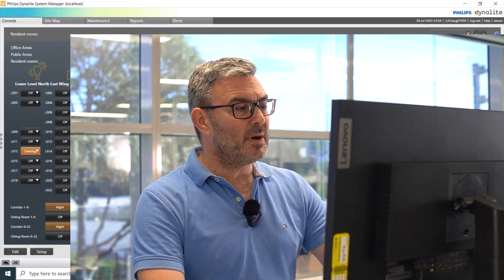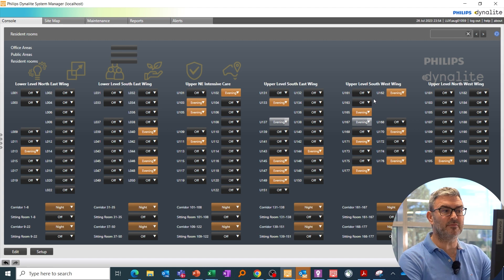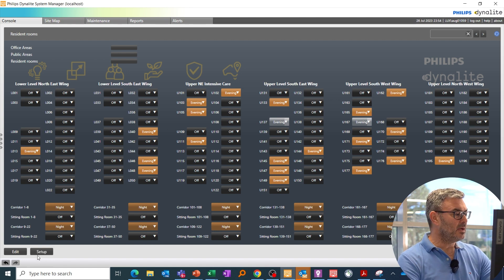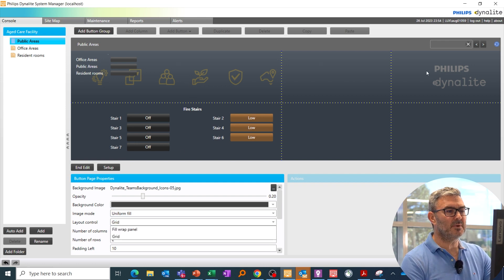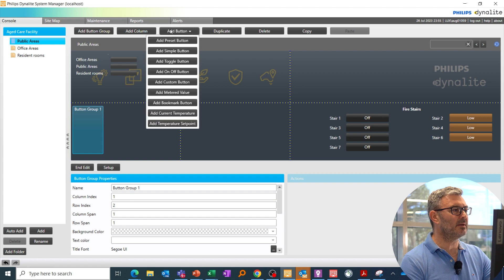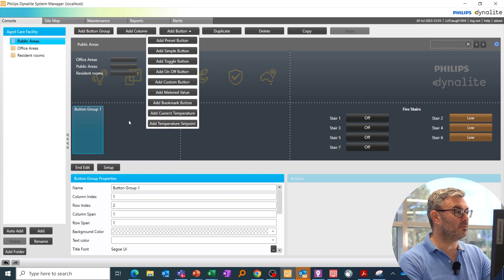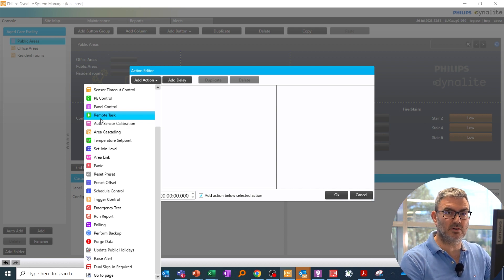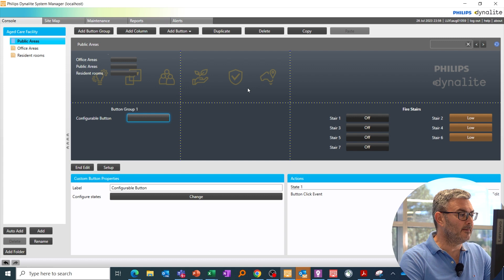Explore System Manager's Console Page | Tech Tips with Phil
In this video, our Software Product Manager, Phil Main, goes through the key functionality that users can expect from System Manager's console page. Explore the monitor and control features, build your own pages, and more.